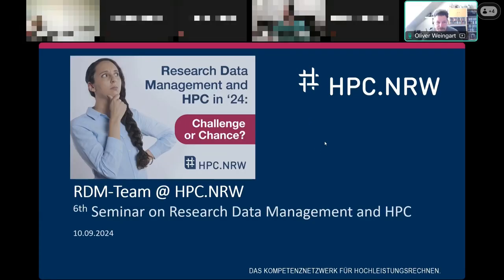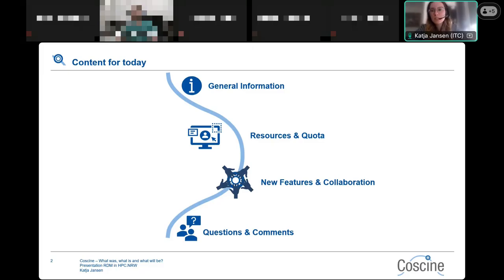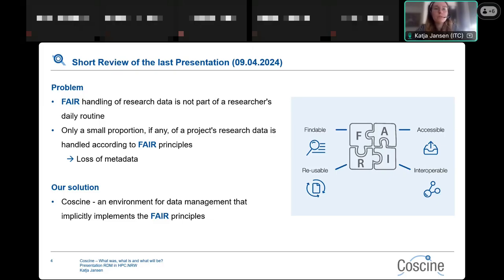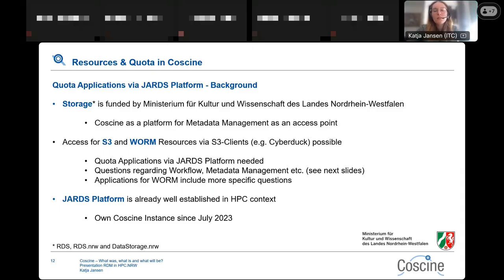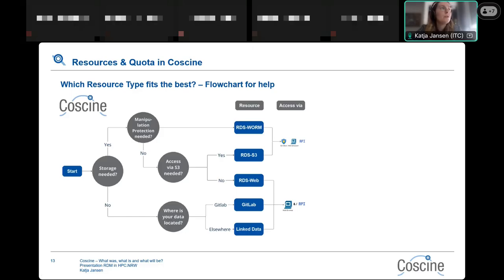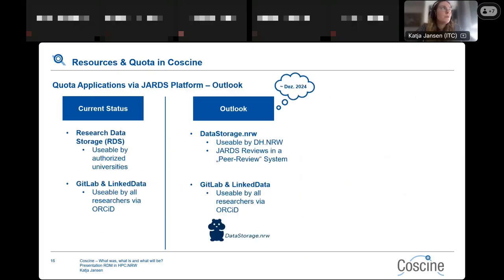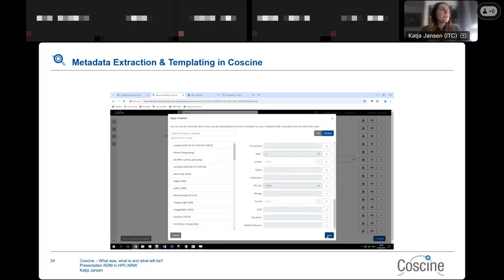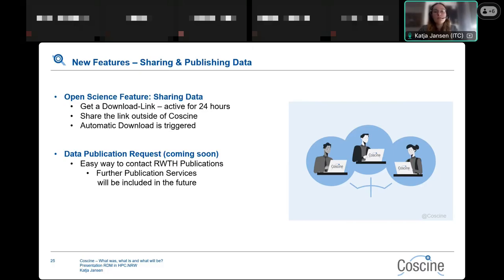Coscine - What was, what is and what will be (HPC.NRW RDM Seminar Series)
In this 6th HPC.NRW seminar on RDM in HPC, Katja Jansen from RWTH Aachen University, Germany provides an overview of the Coscine platform for managing research data along the FAIR principles, current additions to the platform and an outlook on planned features. Specifically, she will demonstrate how to get started and apply for resources in Coscine.

0:00 Introduction
2:47 Coscine Recap
23:31 Resources & Quota
46:55 New Features & Collaboration